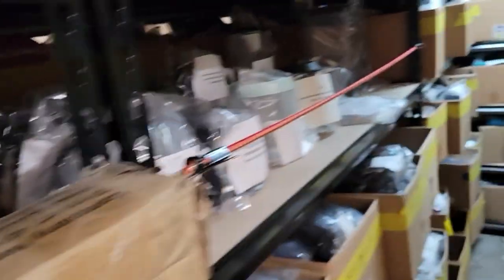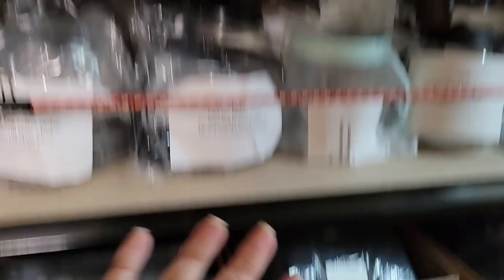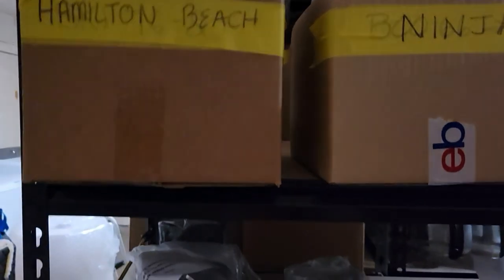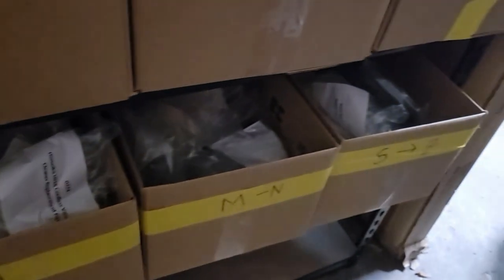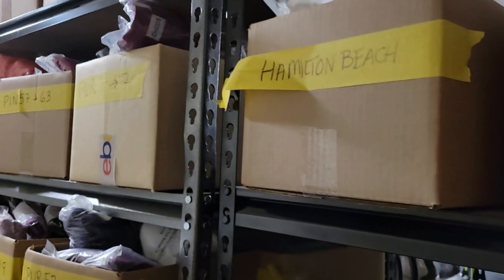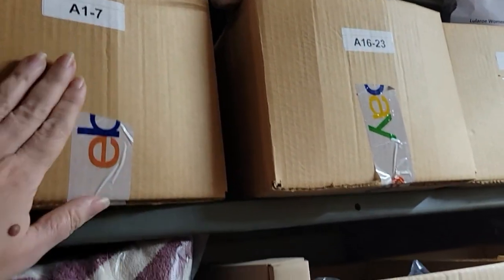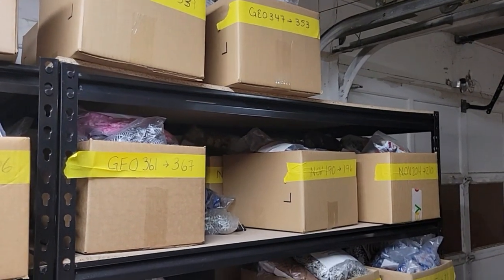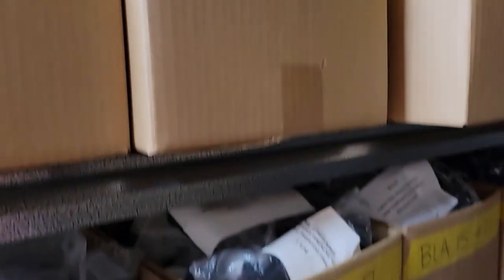CONSOLIDATING MY INVENTORY TO MAKE ROOM FOR MORE APPLIANCE PARTS!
10 of Hearts Ebay store

Fiverr: Connect with vetted experts, execute everyone project and expand your team capabilities.

Safer Hom SH502 Indoor Plug-In Fly Trap
Sturdy Number Cards for Clothing Sales & Photos
Dritz Dungaree Replacement Buttons
Bullet Journals
The Happy Planner
The Happy Planner Bullet Journal Grid Dotted Paper Refill
The Happy Planner Notebook Paper Refill
The Happy Planner Password Paper Refill
GRANDMA’S SECRET SPOT REMOVER LAUNDRY SPRAY
10”X14” PLASTIC INVENTORY BAGS
RMS BUTTON HOOK WITH ZIPPER PULL
CONAIR COMPLETE STEAM STEAMER